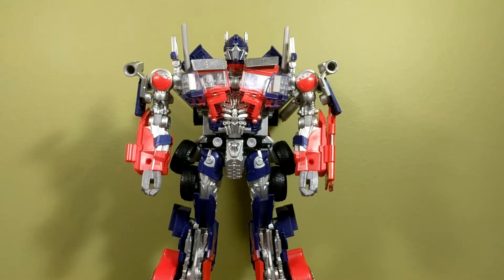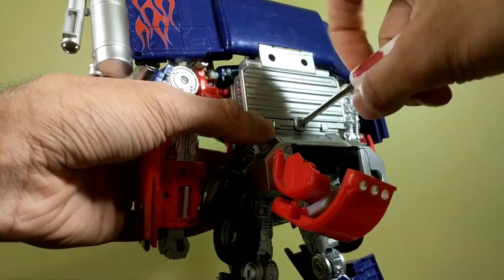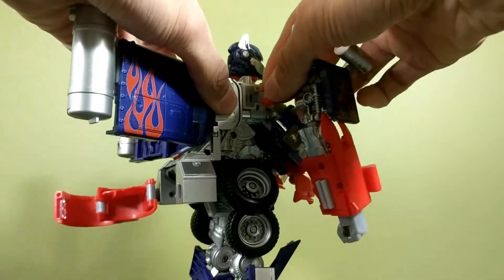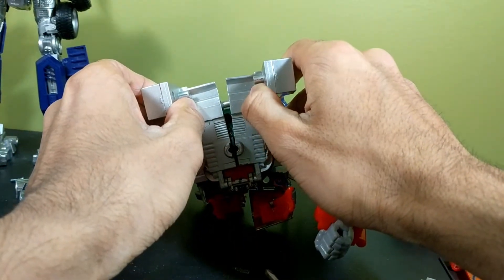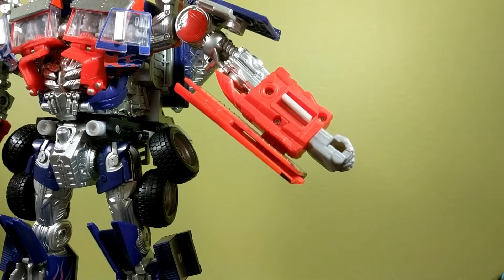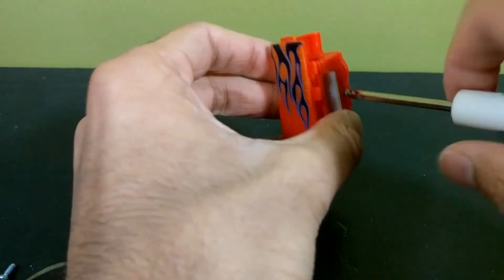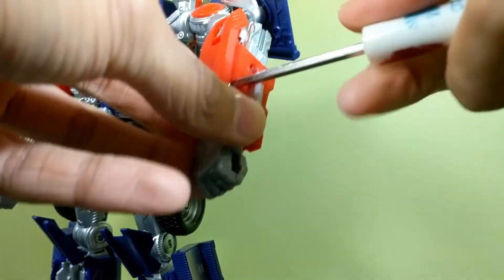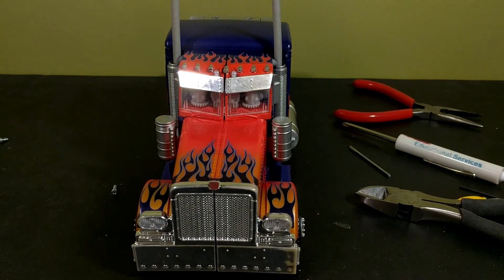ROTF/DOTM Leader Class Optimus Prime Kibble Fix - Kibble Fix #9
I finally could make this vid